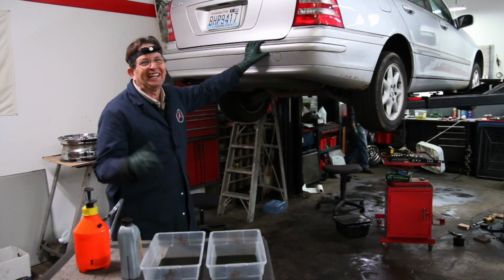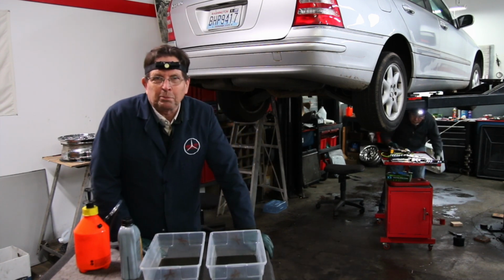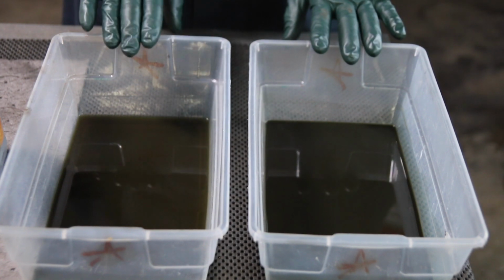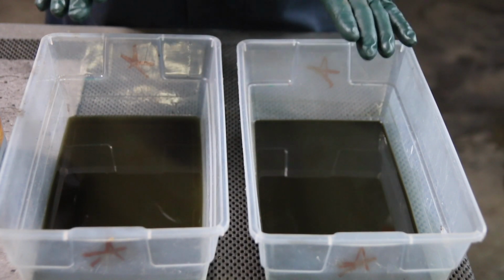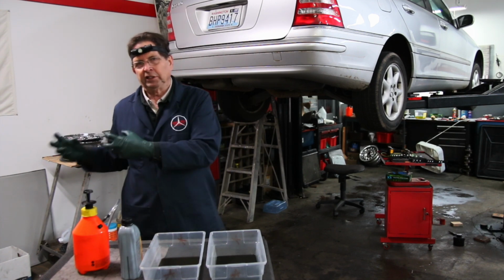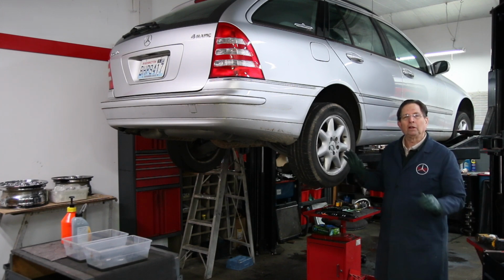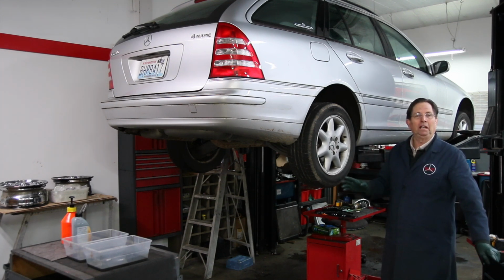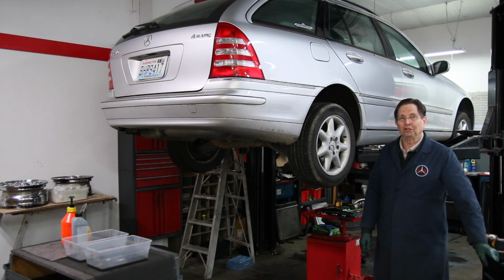4matic Transfer Case Acting Up? I Will Explain Why a "DUAL FLUSH" Often Fixes the Problem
At least on the W203 and maybe others, I never look forward to this job because you have to remove the driveshaft to easily access the top fill plug! Talk about a pain. So it was time to find a better way for most 1998 to 2006 models This pressure bottle can save you a lot of time.